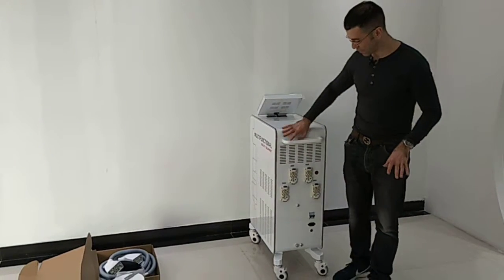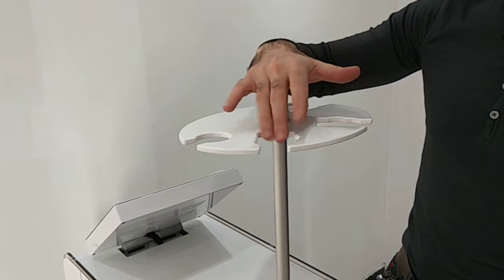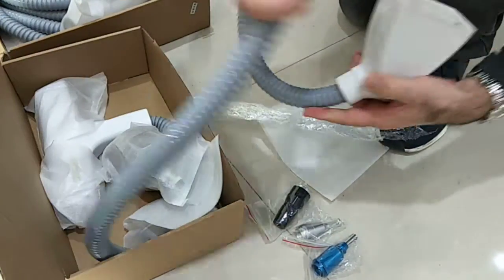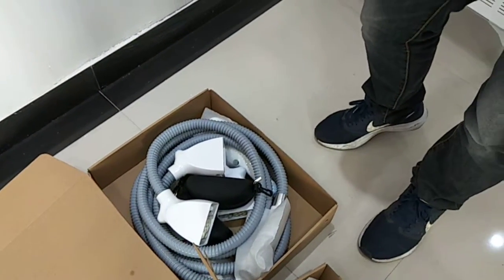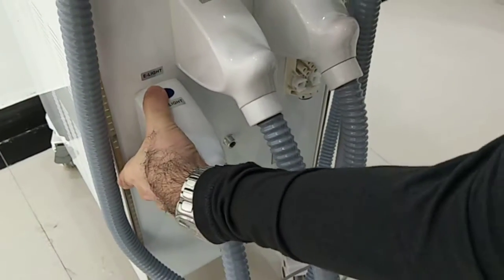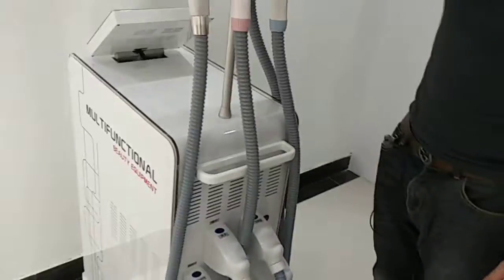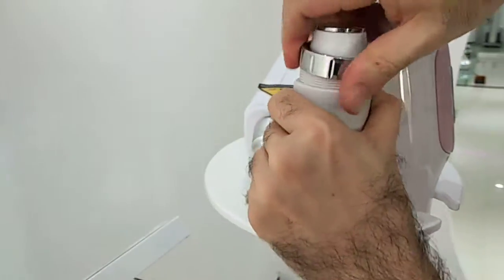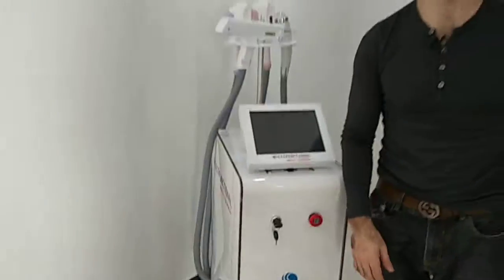Raw Video of assemblying the Elight,Qswitched Laser and RF